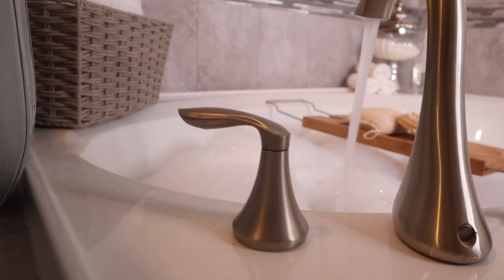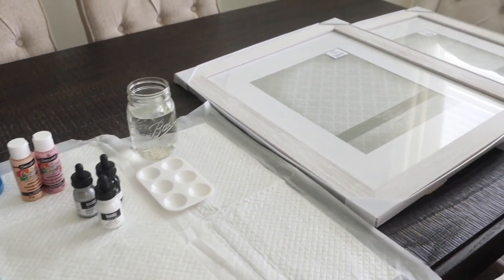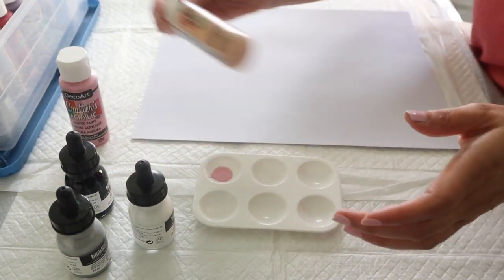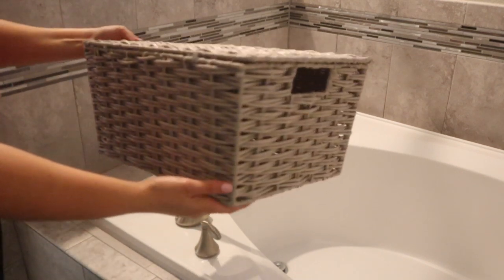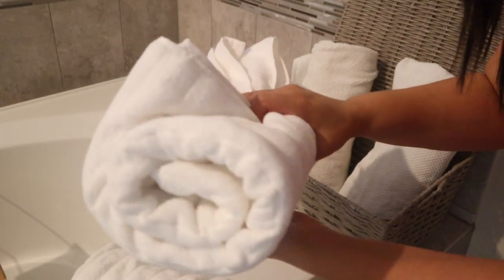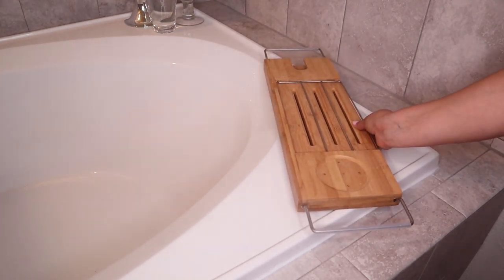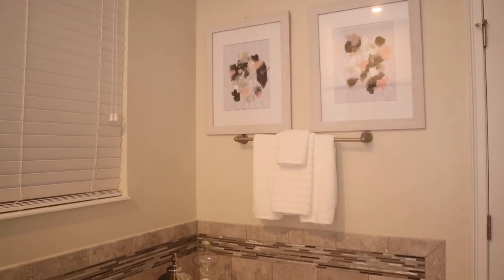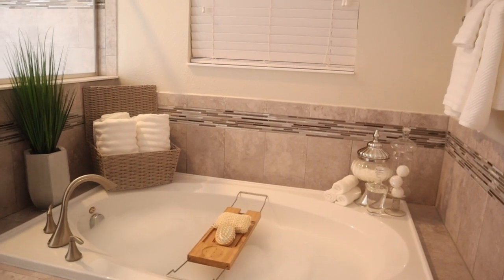MASTER BATH DECOR | QUICK DESIGN TIPS | SPA INSPIRED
Try Skillshare for FREE 👆🏼Click the link above :)

Hi friends! Sharing some quick tips on how to turn your master bath area into your very own spa that’s relaxing and pretty. ❤️

Let’s be friends on the gram! Instagram- @Glamorouslyliving 👈🏼👈🏼👈🏼